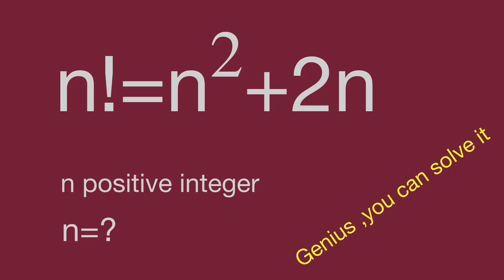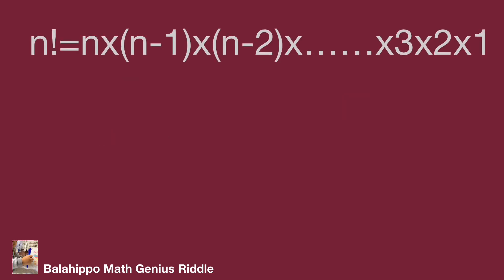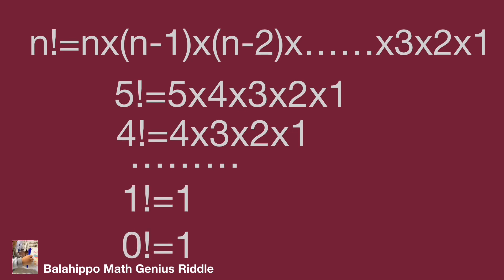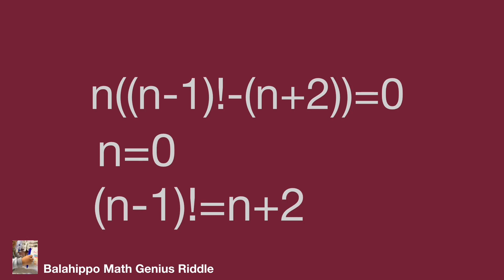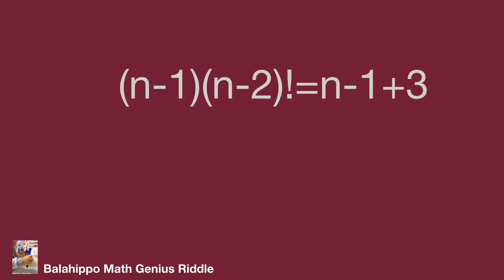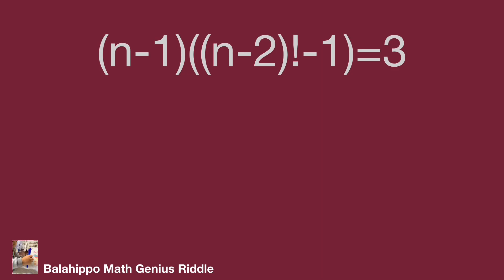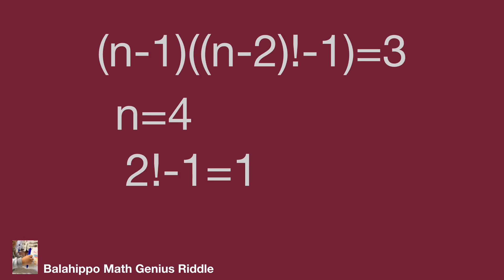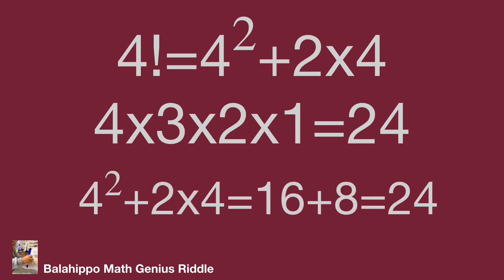factorial equation,n!=n^2+2n,Math Olympiad,algebra problems,mathtrick,mathskills,数学競賽,math exercises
nice algebra problem
# Mathematik
môn Toán
rompecabezas de números mágicos
math games